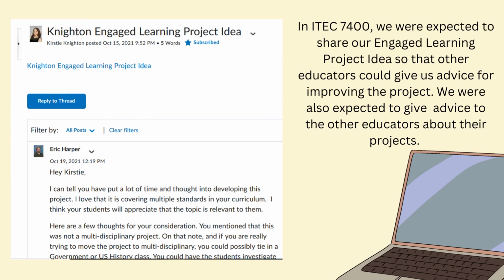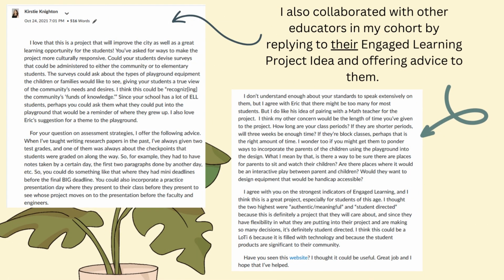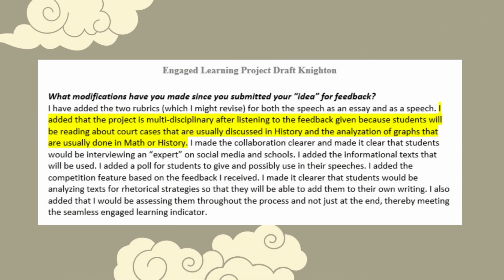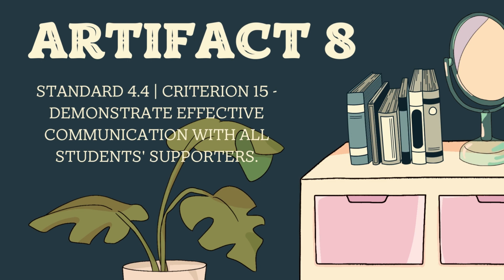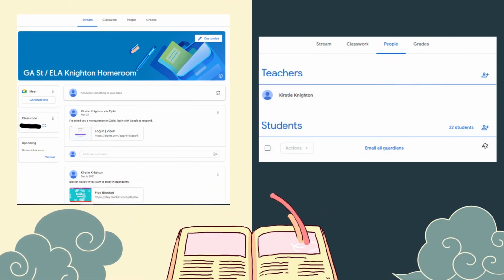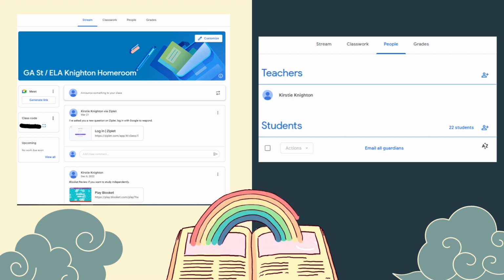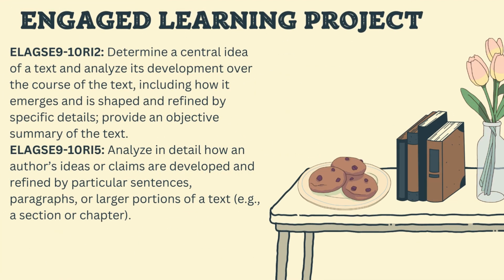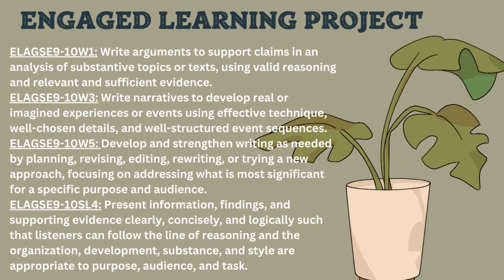Knighton_Artifact 8